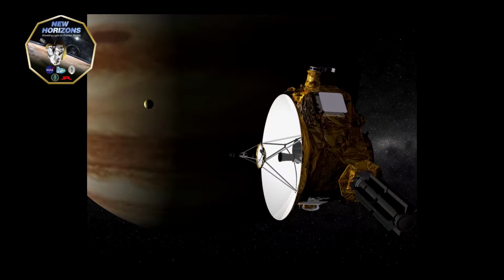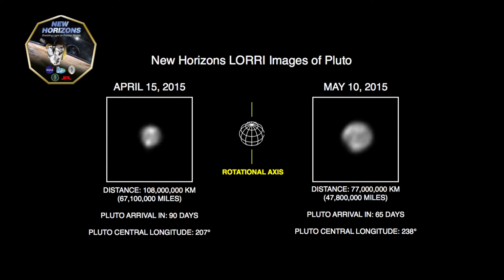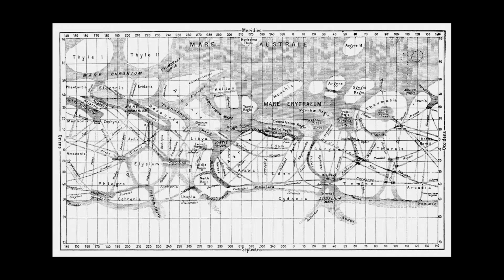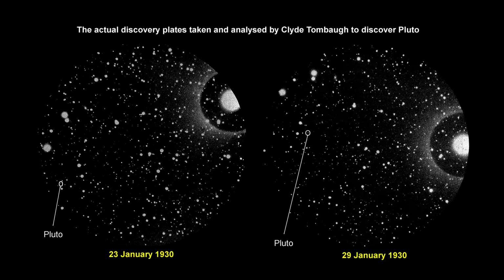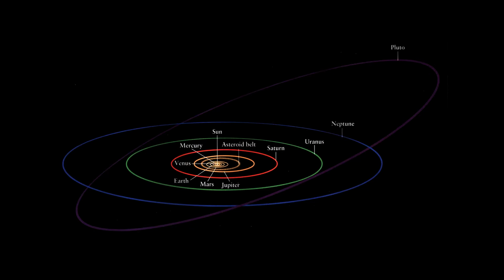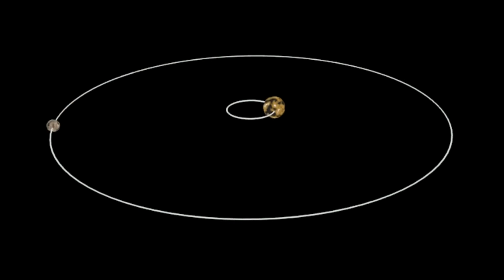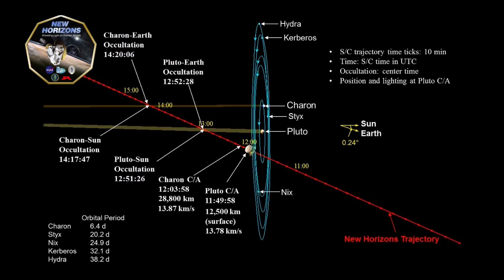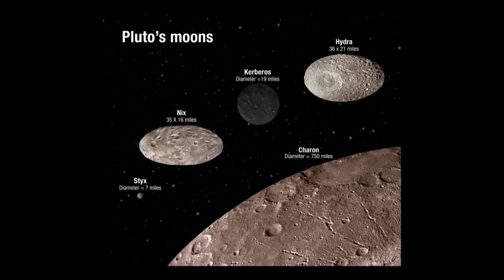1 7 2015 Pluto Planet of Mystery HD